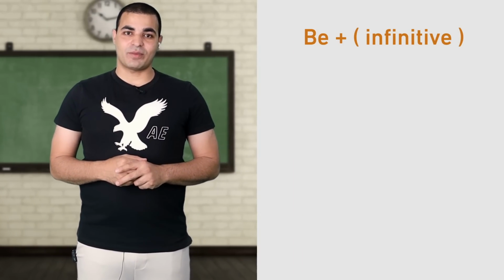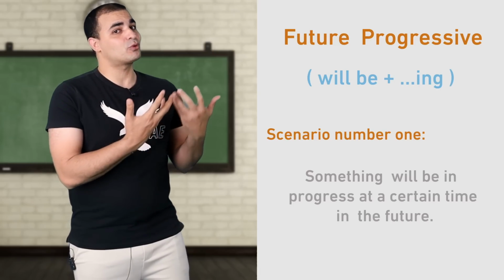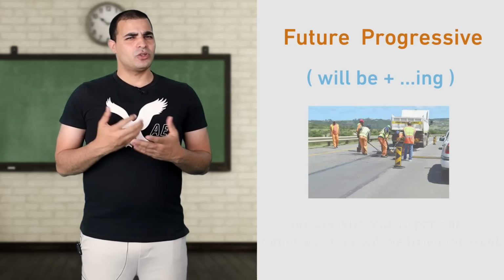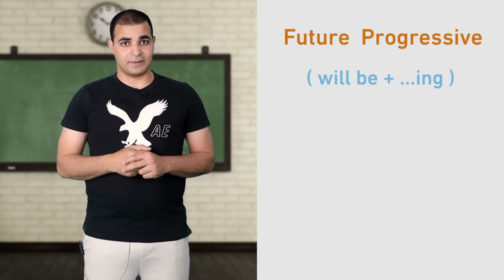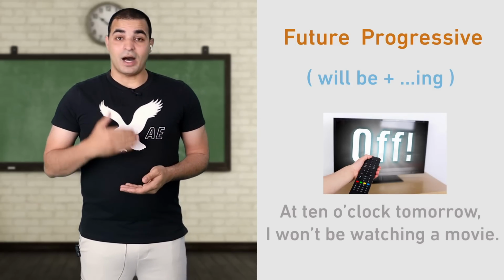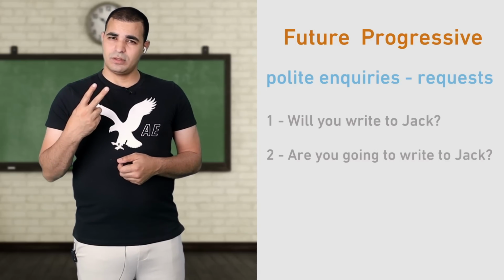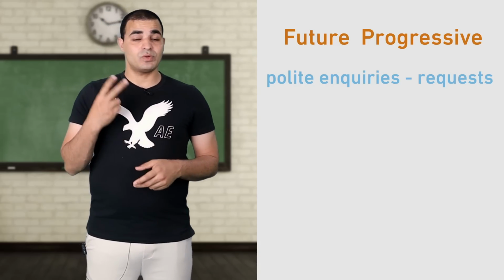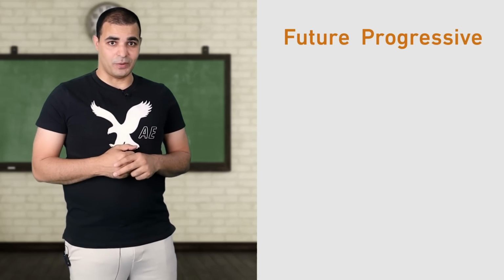كورس القواعد المتقدمة الحلقة السادسة شرح انجليزي فقط - المستوى الثالث Advanced Grammar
لمتابعة الدروس بالترتيب وحل اختبار بعد كل حلقة ومزايا اخرى - حمل التطبيق المجاني الخاص بنا
 على اندرويد من هنا:

ـــــ
Support us:  دعم القناة ماديا على باتريون
ـــــــ

المزايا المجانية على التطبيق
مشاهدة كل الدروس مرتبه
حل اختبارات عقب كل درس
تحميل الملاحظات وملفات بي دي اف بها ملخصات الدرس
خانة الكلمات للتمرن على الكلمات الجديدة في الدرس
قسم المراجعة, لحفظ الكلمات الصعبة عليك والرجوع اليها لاحقا
غرف الدردشة للتمرن مع باقي الطلبة على اجراء محادثات انجليزية
ـــــــــ
المزايا المدفوعة على التطبيق
تحميل ومشاهدة الدروس بدون انترنت
المدرب الصوتي للتمرين على التلفظ بشكل صحيح
مدرب التهجئة , لسماع وكتابة الكلمات والتمرين على التهجي
مدرب الجمل : للتمرن على تكوين وصياغة الجملة بشكل صحيح
طريقة الدفع
ـ
من داخل التطبيق
عن طريق تحويل . فودافون كاش او فوري من داخل مصر
عن طريق حساب باي بال من خارج مصر على حساب